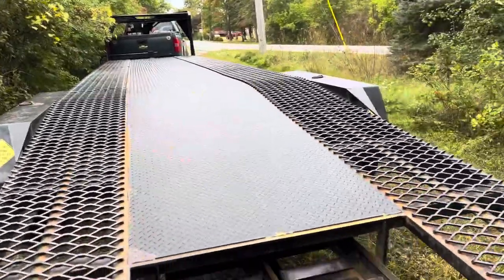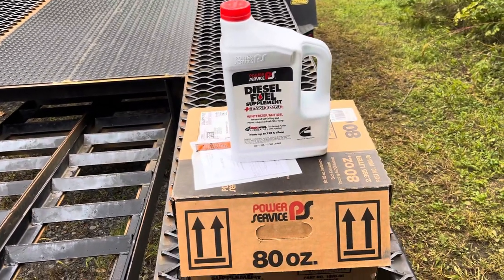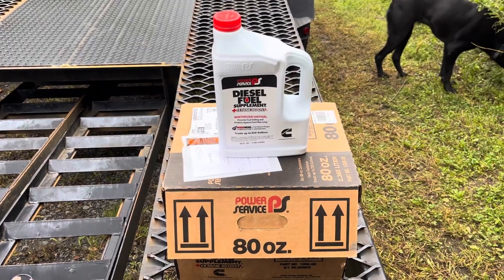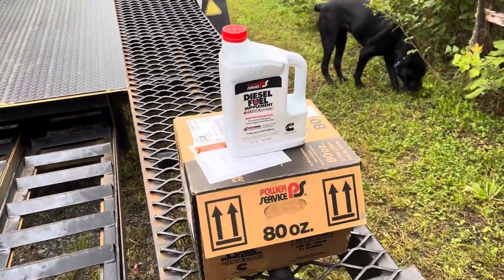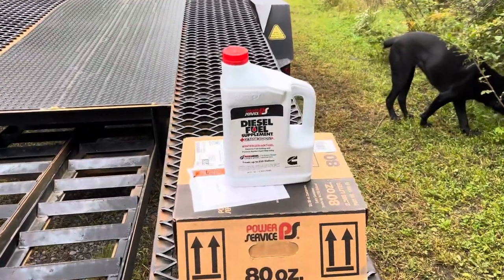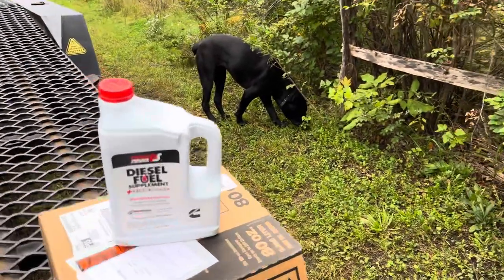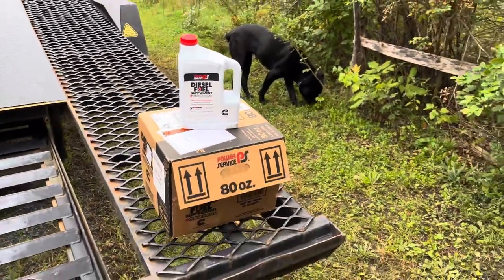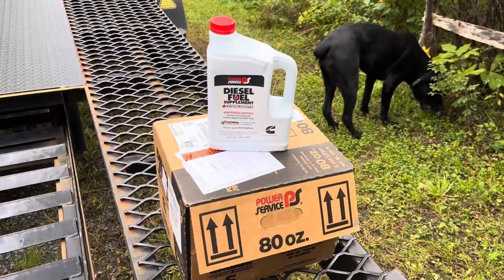Diesel Fuel Supplement Winterizer/Antigel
Seasons changing, time to stock up on my diesel fuel supplement.